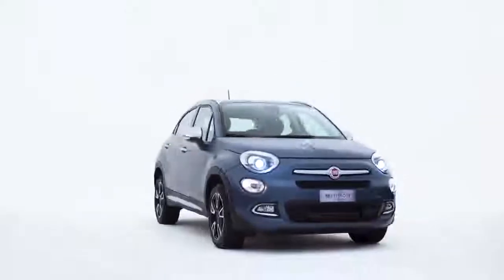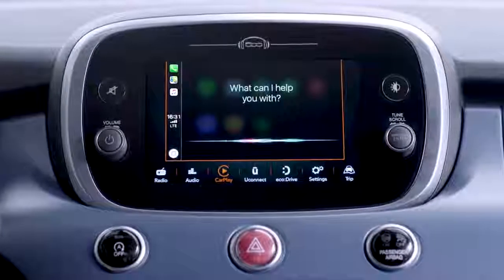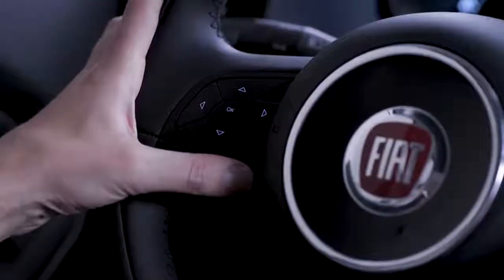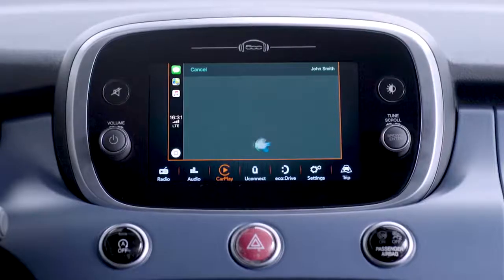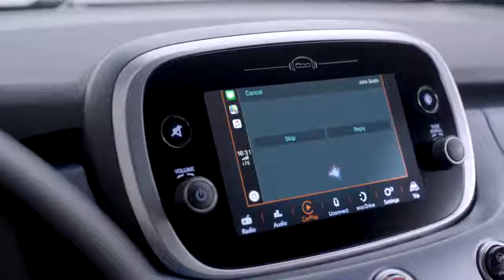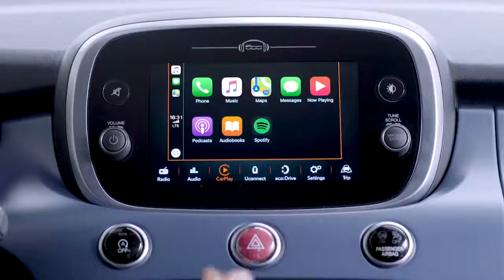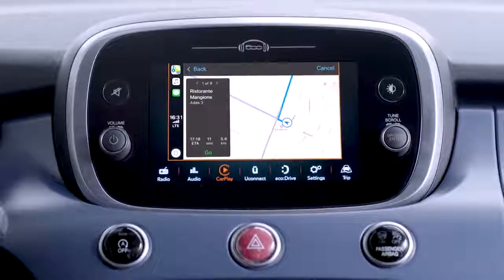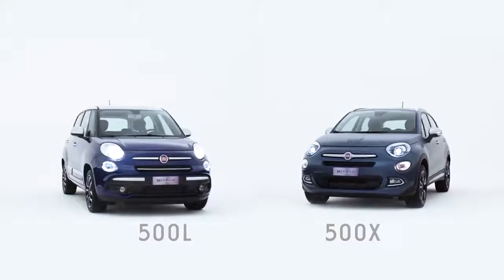2018 NEW Fiat 500X Mirror Edition - Apple CarPlay Details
Fiat's right.